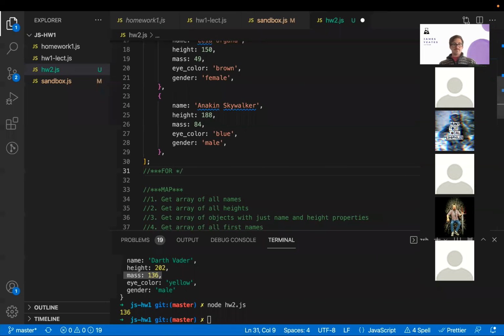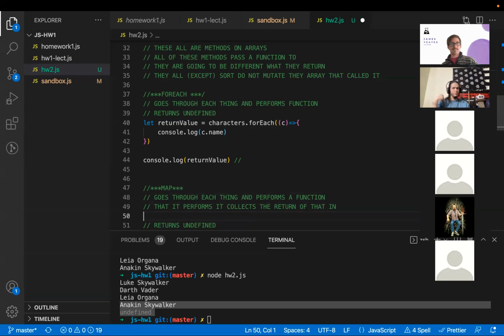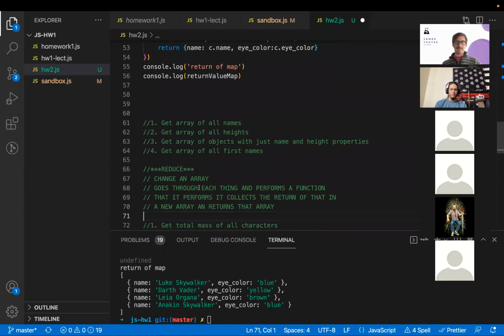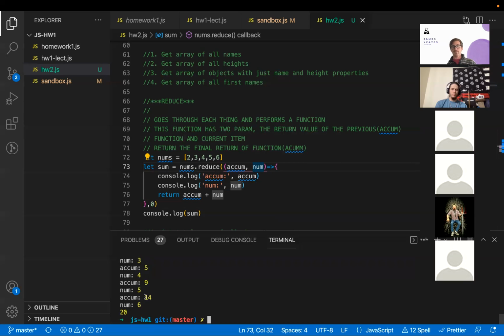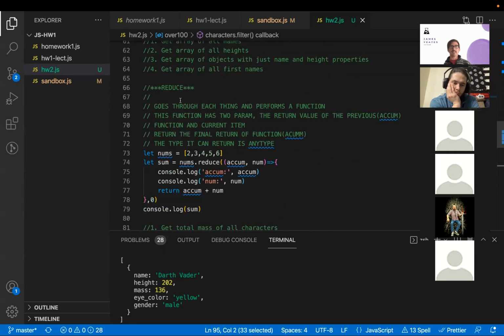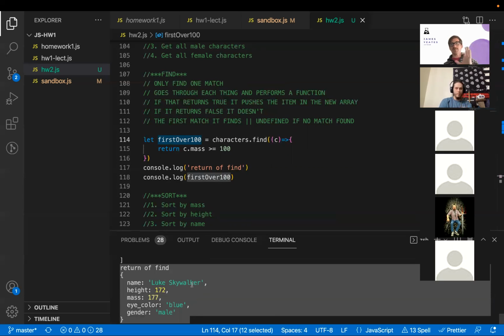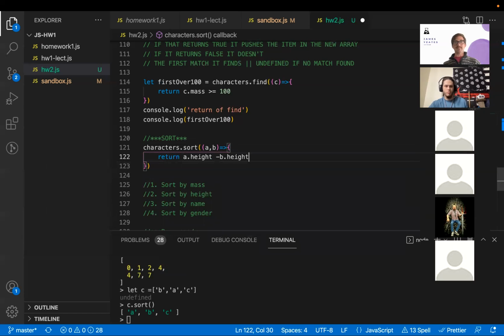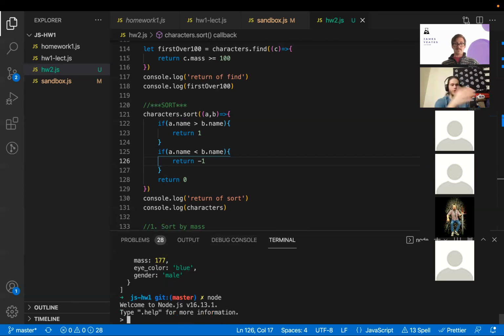JS review/array methods p2 (2.16)